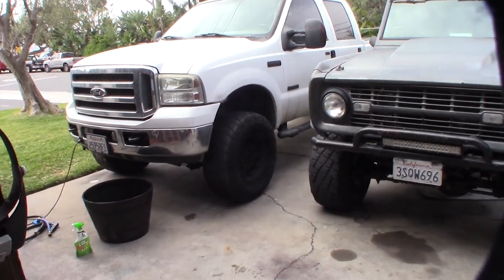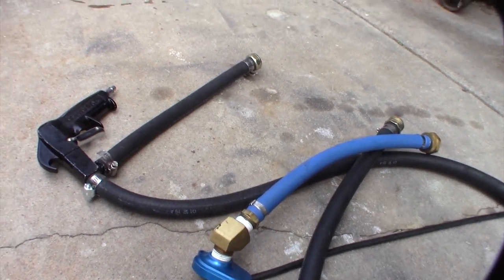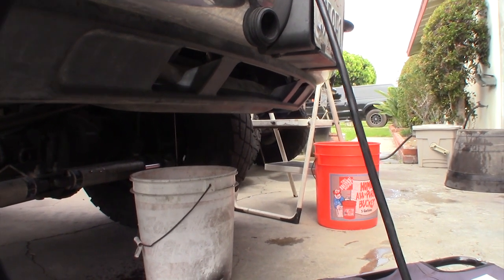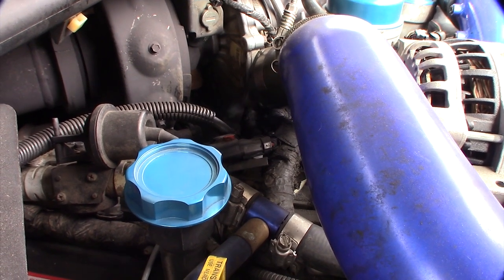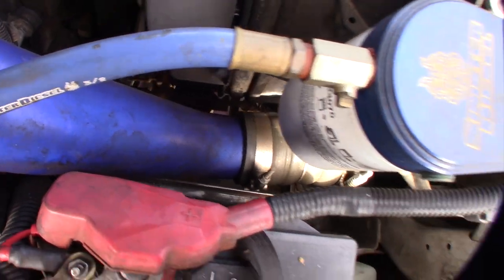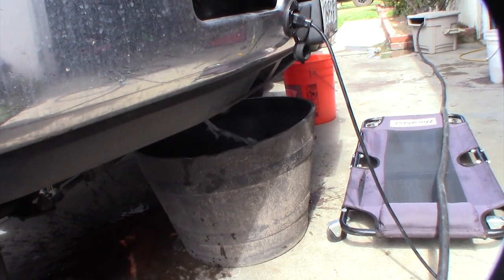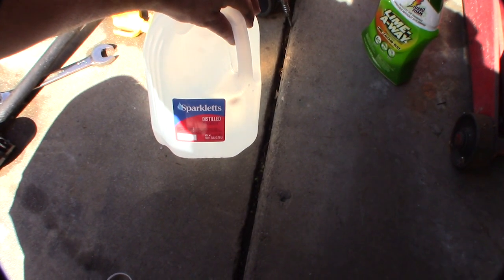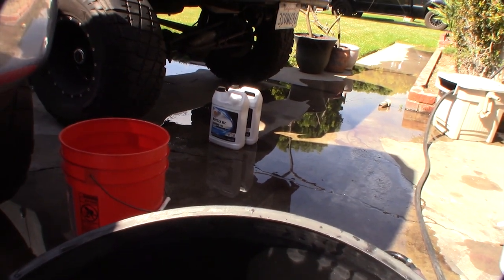Powerstoke 6.0 Oil Cooler Lime-A-Away backflush Ford F-250 F-350 coolant flush Lots of rust debris.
My freeway Deltas where creeping back up to 20-22 degrees. The worst thing you can do is let this thing go. I'm mainly worried about restricted coolant flow to the EGR cooler. If the EGR cooler cracks you will blow a head gasket. I have about 200K on the truck and have the original head bolts and gaskets. I think the lime away dissolved the white looking paint chips.
Backflush adapter on Amazon
If you found this video helpful or would like help fund future experiments. please donate below.